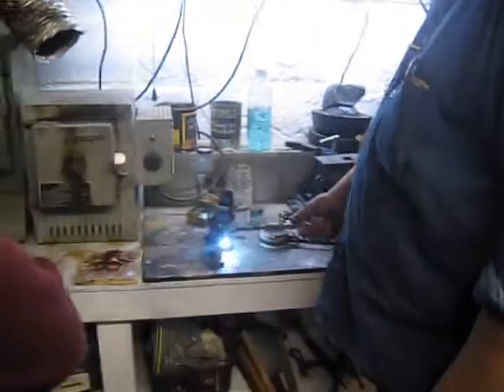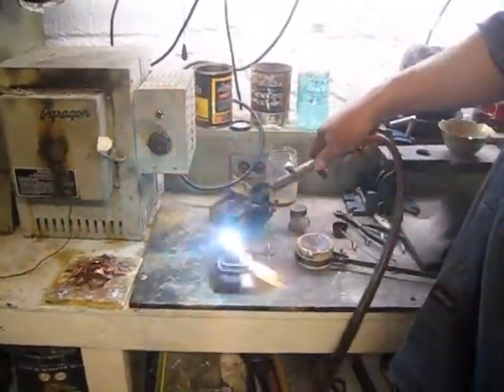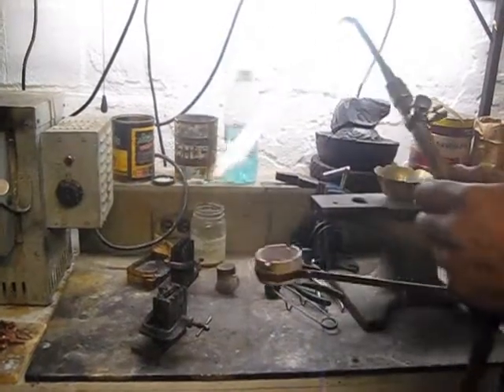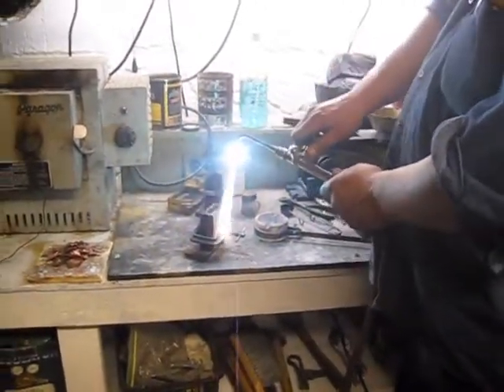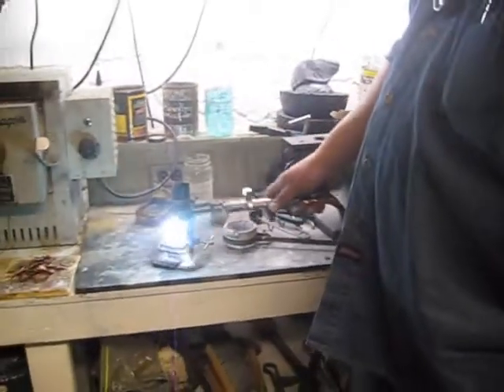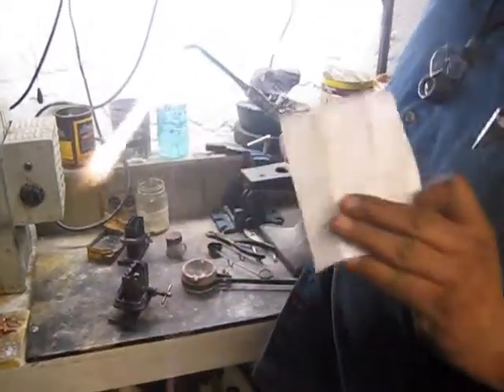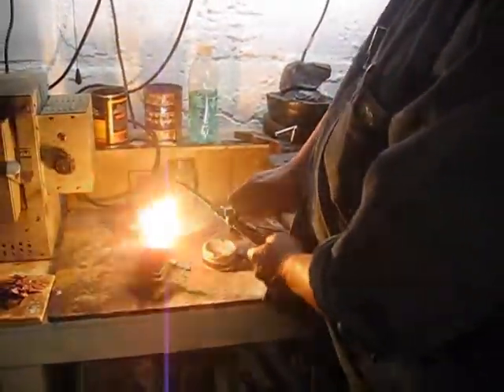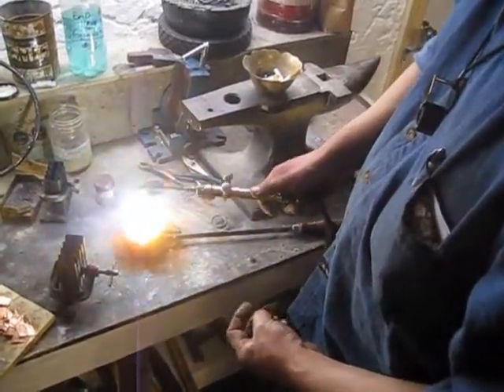Copper Ingot Pour part one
pouring molten copper into an ingot bracket